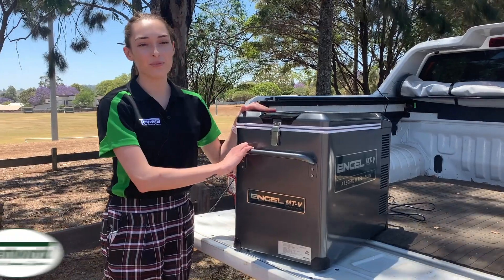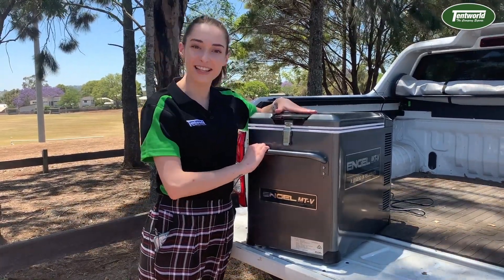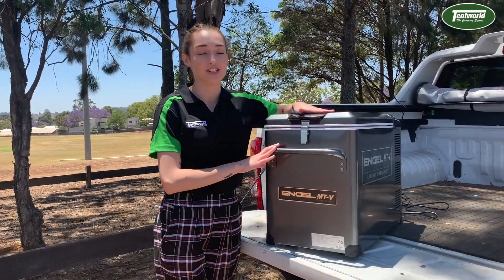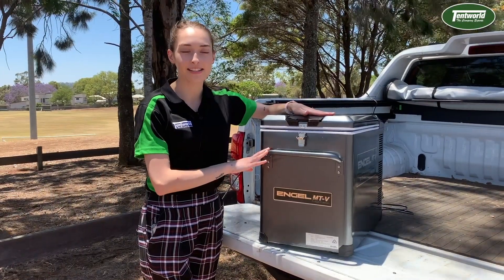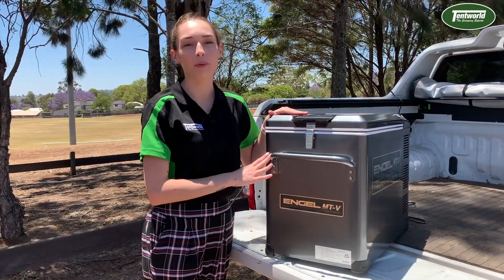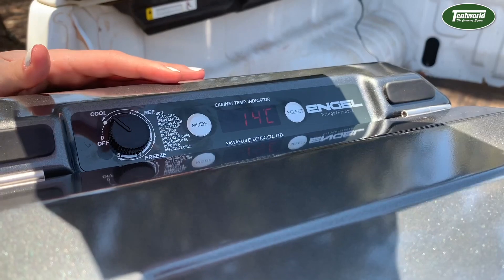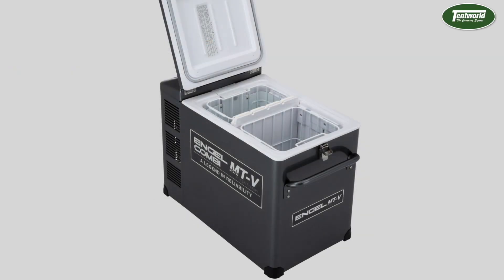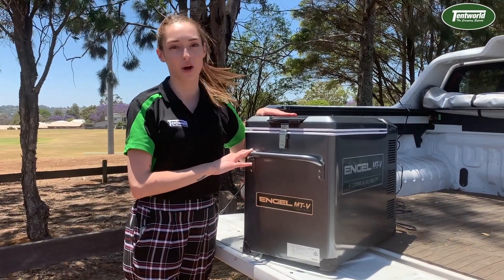*NEW!* Engel MT-V45F 40L Portable Fridge/Freezer - Close Look, Features & Specs Review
Just released!  Take a close look at the brand new Engel MT-V45F that replaces the ever faithful and Tentworld favourite the Engel MT45FP.   TO learn more about the Engel MT-V45F or to grab one yourself head to your local Tentworld or jump

If you're wanting a different size, the Engel MT-V range has many sizes available - check them all out

145910 MT-V45F